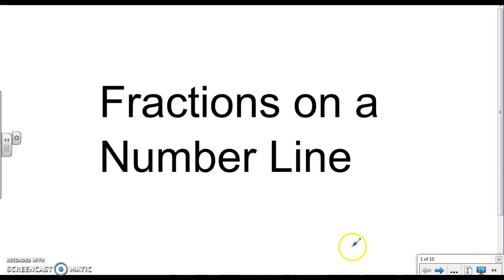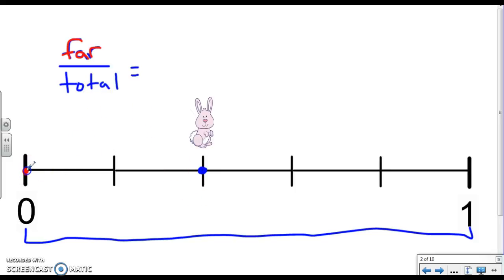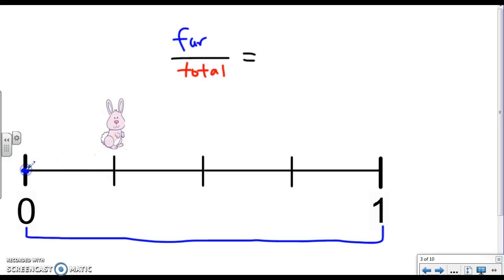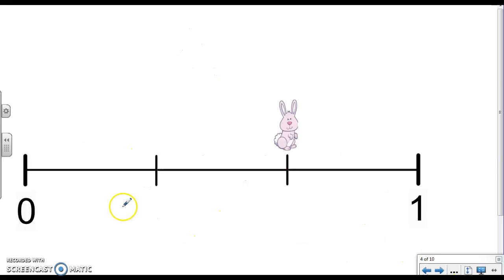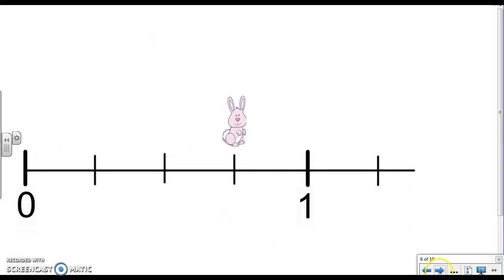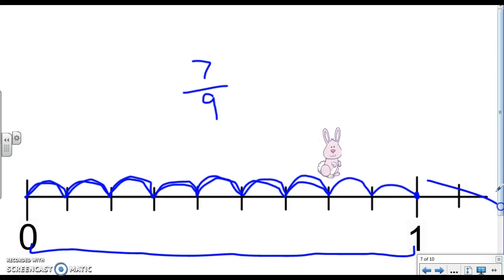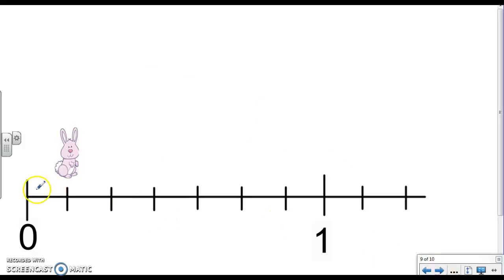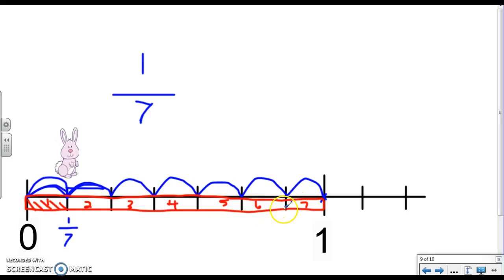Fractions on a Number Line